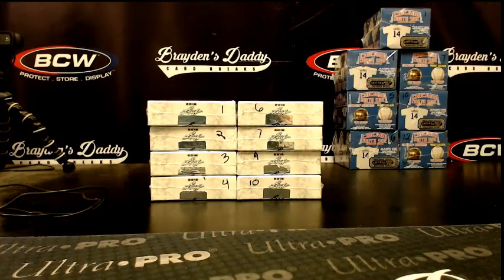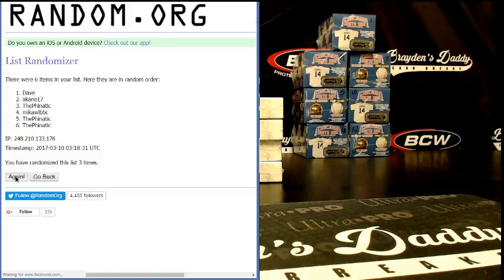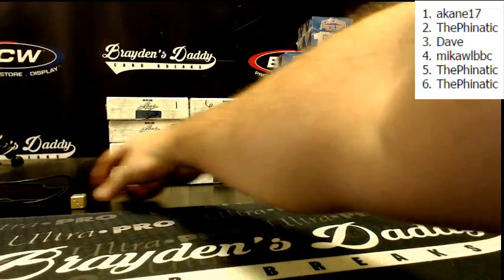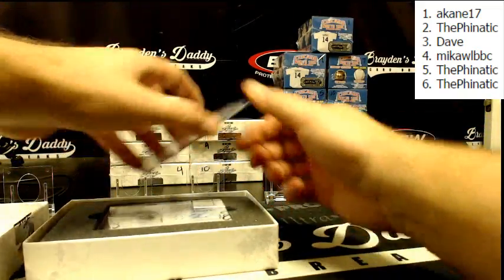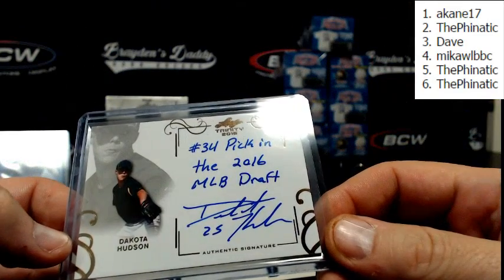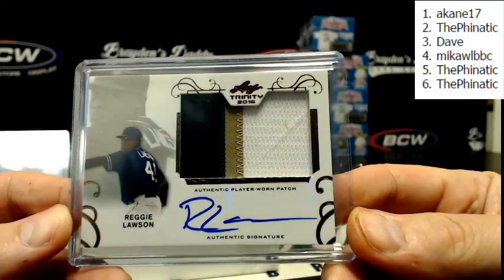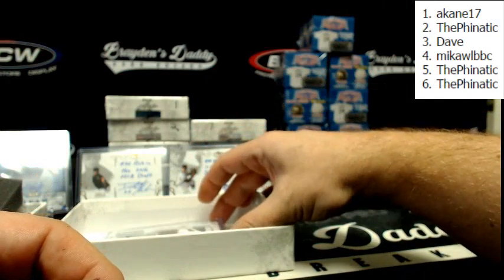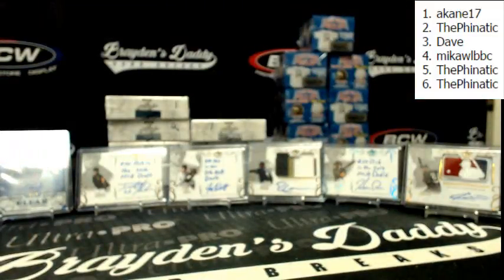2016 LEAF TRINITY BASEBALL 1 BOX HIT DRAFT #13 MARCH 9, 2017